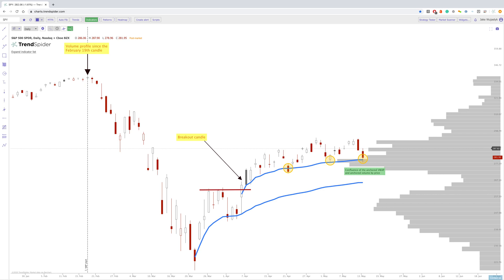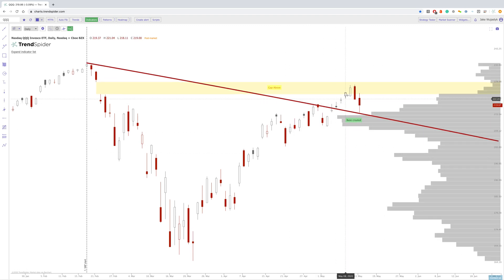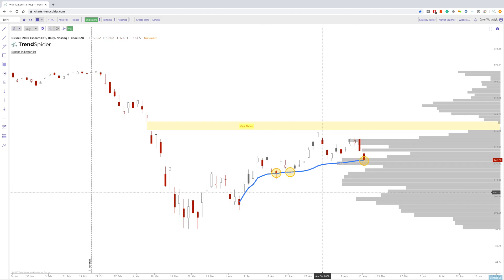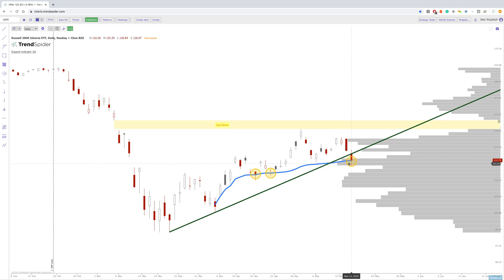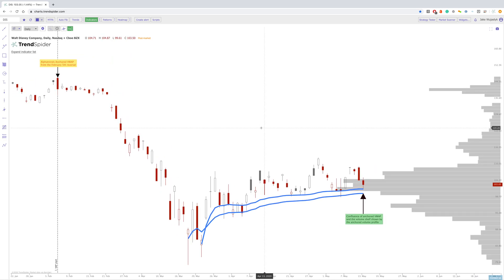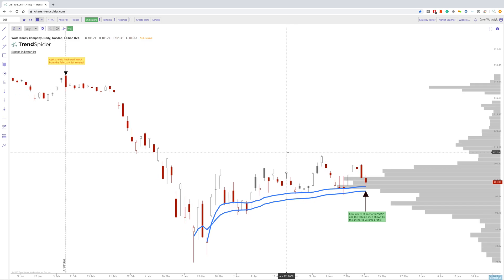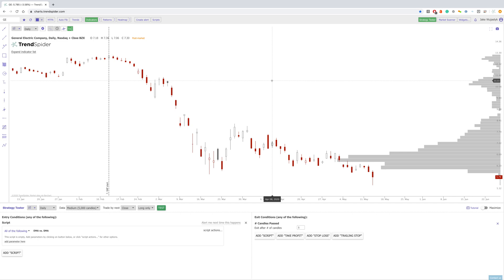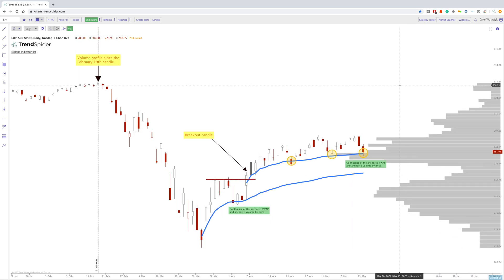Mid-Week Video and Case Studies Using The TrendSpider Technical Analysis Platform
In this week's video, we take a look at a wide range of tickers as well as different case studies to follow into the rest of the week.